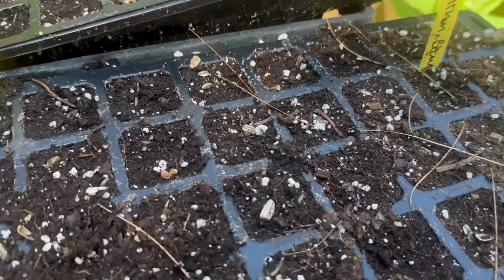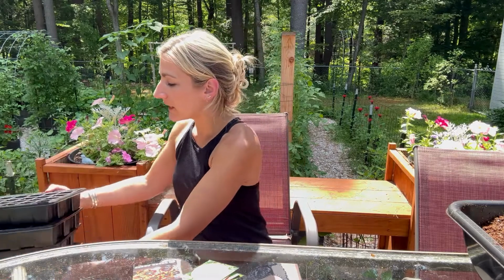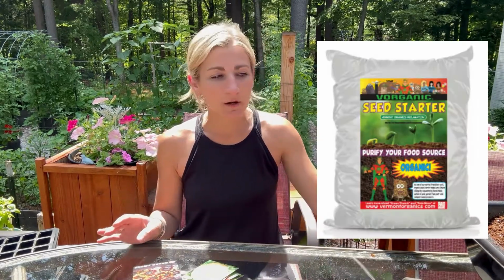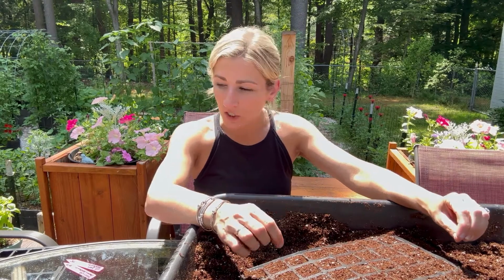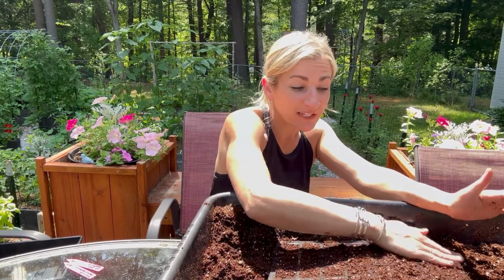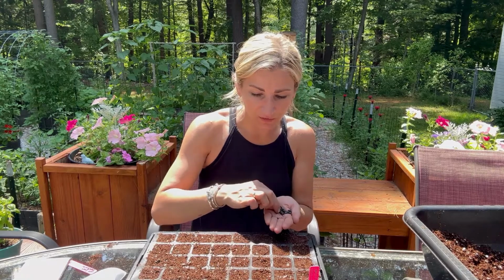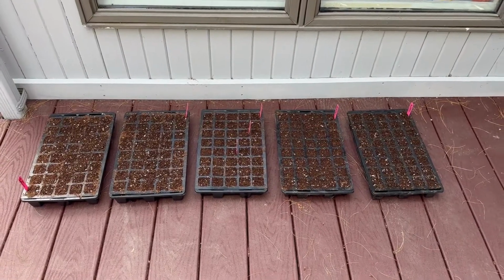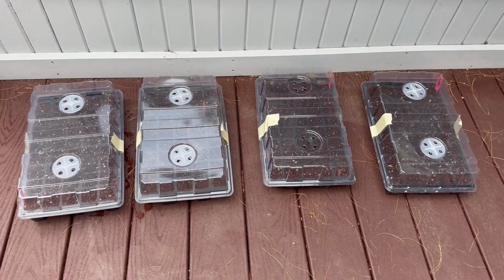4th Time’s the Charm? Starting Sunflowers (Again!) for a Fall Harvest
This is my fourth attempt at growing sunflowers this season... yes, you read that right! My first two tries were direct sows, with only 5 plants making it out of 80 seeds. Attempt #3? A total bust thanks to an overheated greenhouse and a very well-fed chipmunk. But I’m not giving up!

In this video, I’m seed starting sunflowers one more time, this time using 4 trays outdoors and 1 tray under grow lights in hopes of saving the season and getting that beautiful fall sunflower bloom. Come along for the journey and let’s see if we can finally make it happen!

📍 I'm growing in USDA Zone 6a (Western Massachusetts).
💬 Share your sunflower wins (or fails!) in the comments!

Thanks for joining, with love
Kristy
Zone 6a, Massachusetts